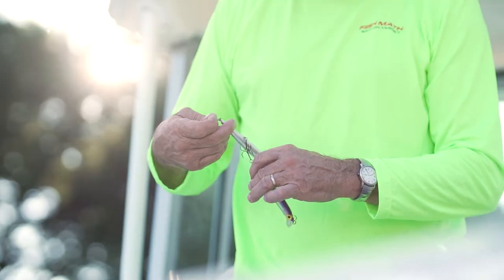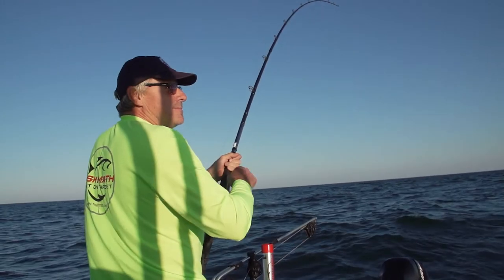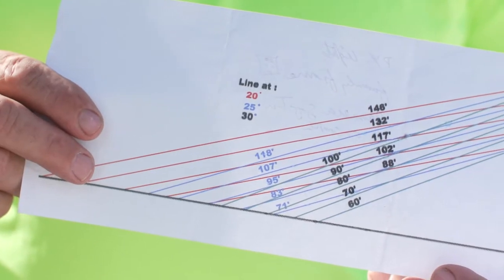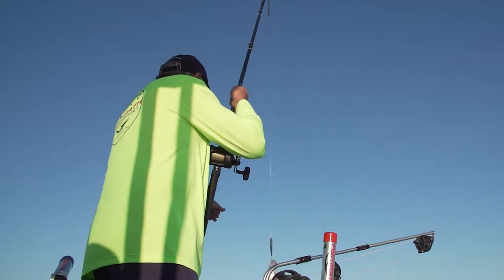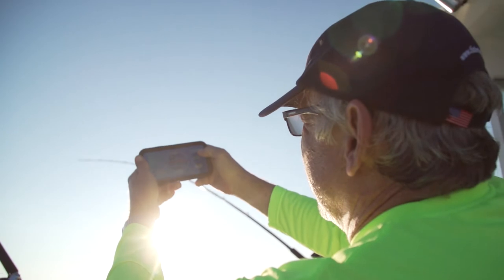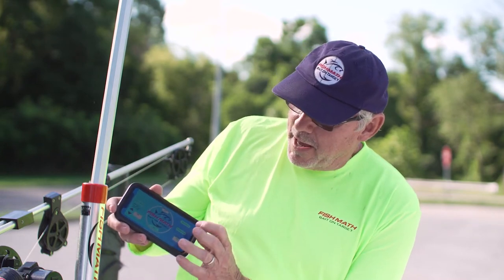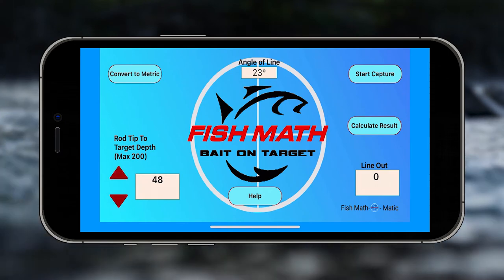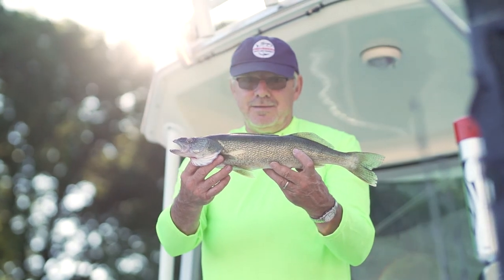"DO THE MATH & CATCH MORE FISH" Discover why FISH MATH™ is a fisherman's BEST kept secret. MadeinUSA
Welcome to FISH MATH™ where our mission was purposefully crafted to get your bait on target!

Wading through the countless and always changing variables, that go with trolling on a live lake-- fishing enthusiast and founder, Tom Tuite developed something truly remarkable! He figured out how to do the math and put his BAITONTARGET -- every. single. time. It doesn't matter how fast you're going, what direction the wind is blowing, what you're using - the Math is what it is! When you "DO THE MATH YOU WILL CATCH MORE FISH!"

You can eliminate all the variables associated with trolling on a live lake and keep fishing fun! FISH MATH™ gets your bait on target and delivers for you every time -- whether you are a beginner fisherman, an expert charter captain or somewhere in between.

FISH MATH™ removes the variables from your fishing game so you can stack your cooler with limits of fish! You can't afford to fish without it! Proudly made in the USA!!